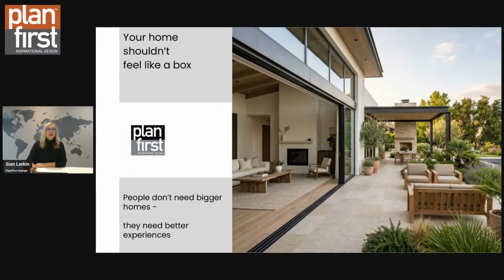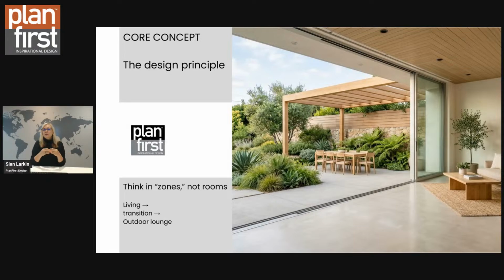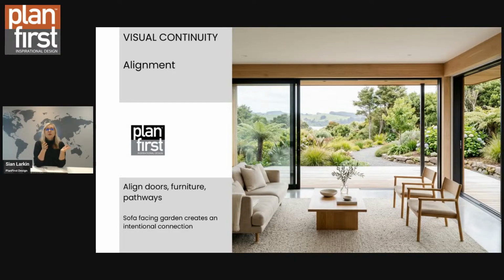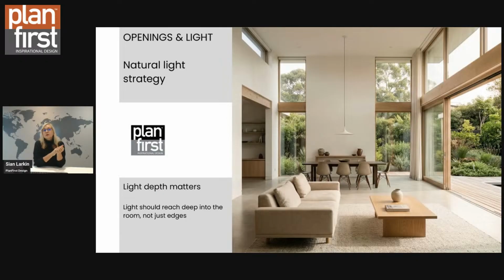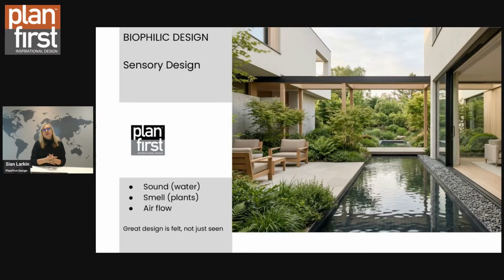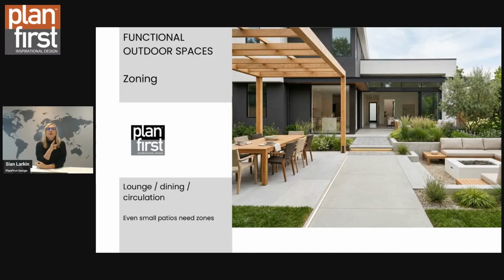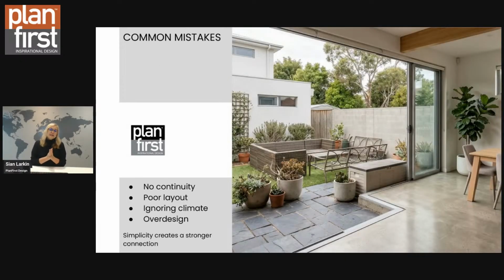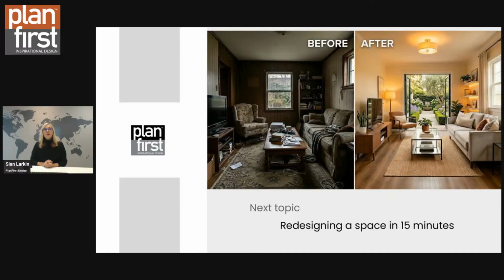Indoor-outdoor living trends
What if your home didn’t stop at the walls?

In this session, we explore indoor–outdoor living, one of the most powerful design approaches today. Learn how to create a seamless connection between your interior and exterior spaces so your home feels bigger, brighter, and more connected to nature.

We break down simple but effective design strategies using layout, materials, natural light, and greenery to transform any space, without increasing your floor area. Whether you have a house, apartment, or even a small balcony, these ideas can completely change how your space feels and functions.

Great design isn’t about having more space, it’s about using your space better.